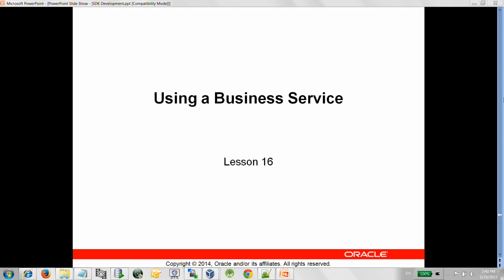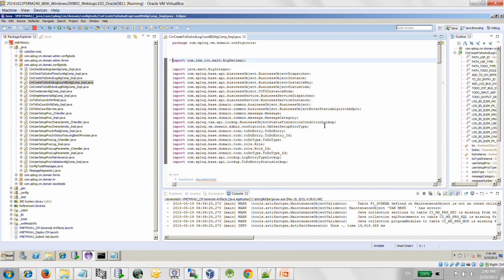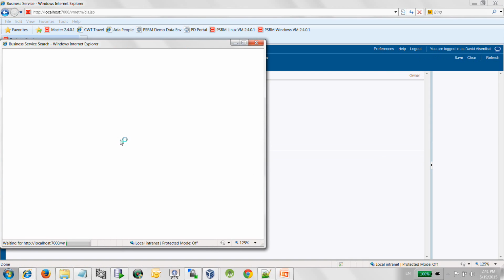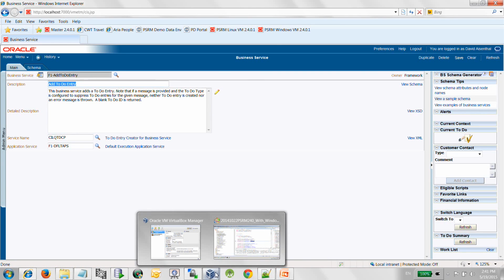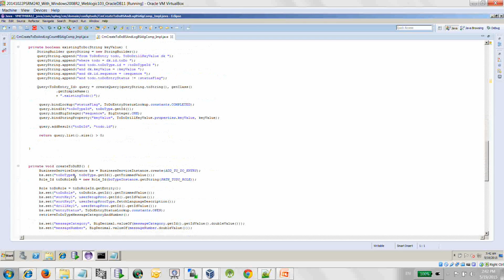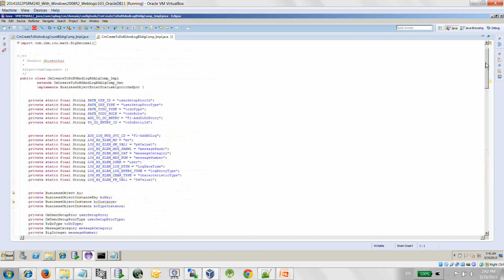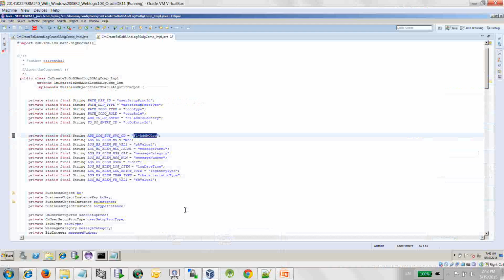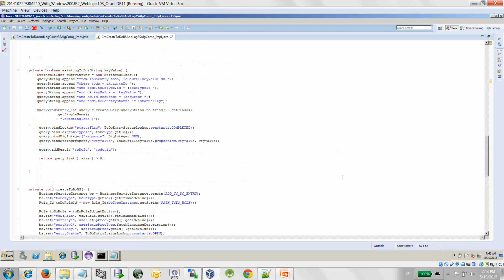16 Using a Business Service